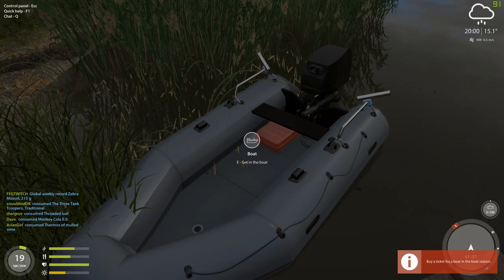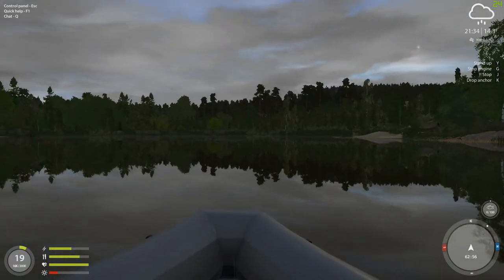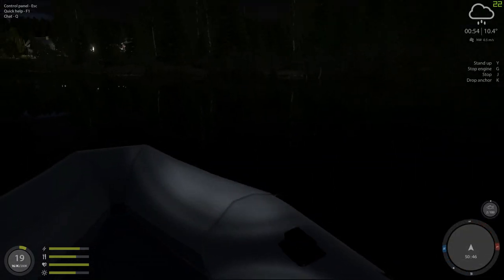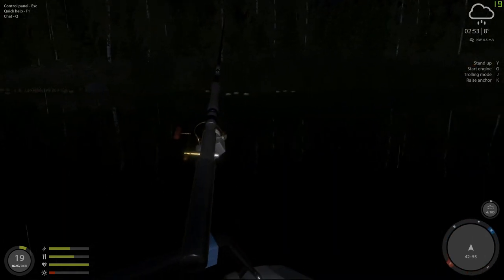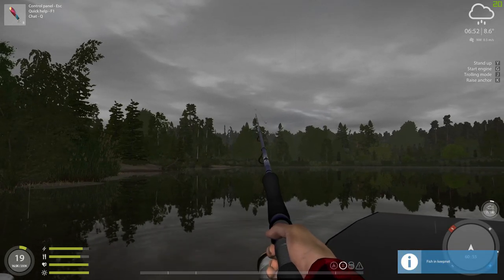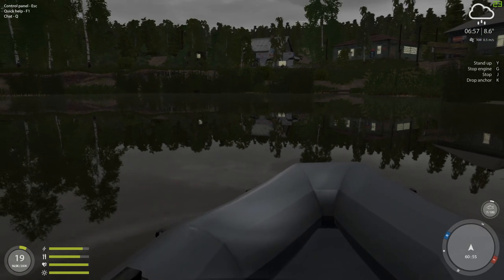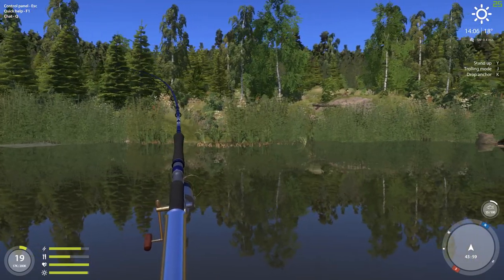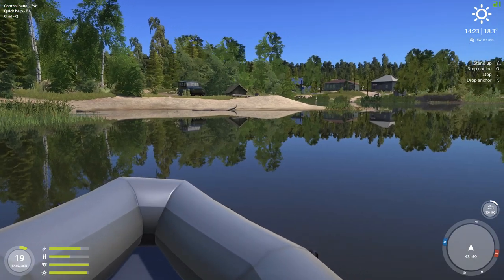Russian Fishing 4 | #46 - Mosquito Lake, Trolling Tips, Tricks, & Techniques: Part 1!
Russian Fishing 4 (RF4) | #46 - Mosquito Lake, Trolling Tips, Tricks, & Techniques: Part 1!

In this episode I will be sharing some of the tips, tricks, and techniques for trolling Mosquito Lake that I have learned over the course of playing this game. I will also be introducing some of the best lures to use for certain weather conditions, especially rainy weather! However, there is so much that it couldn't be done in only one episode...